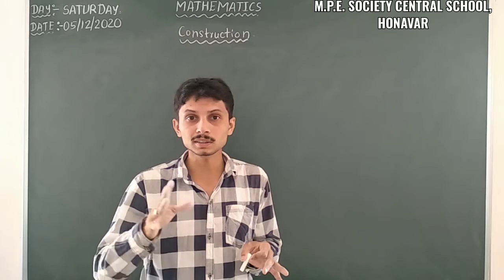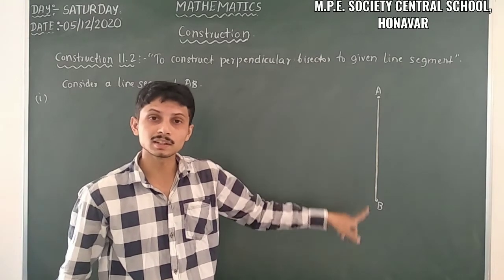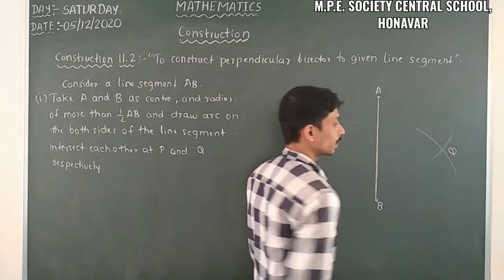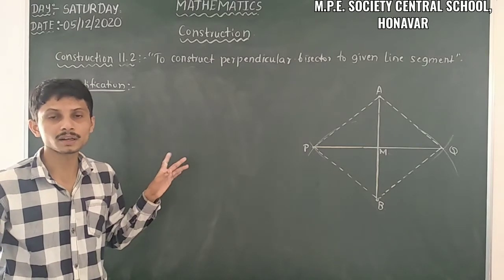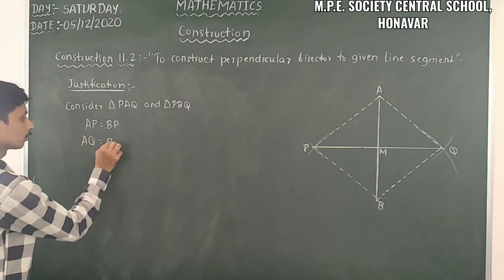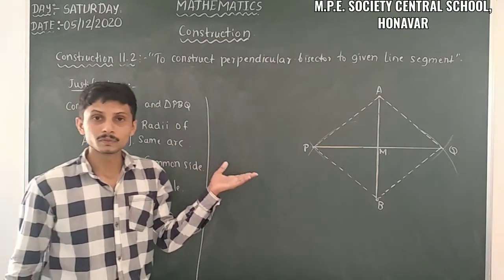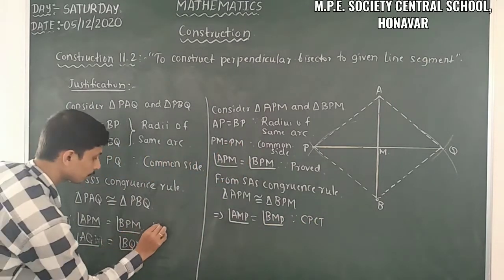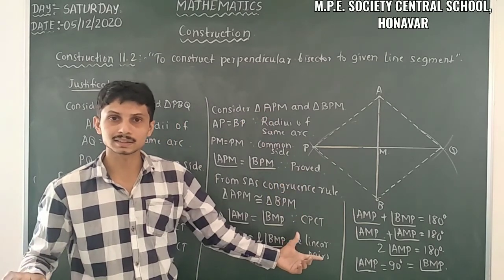CONSTRUCTION ||PART-2 ||CBSE- 9|| BY NITESH SHET